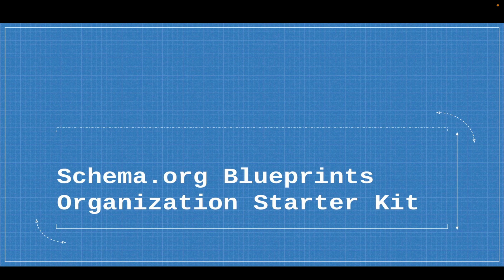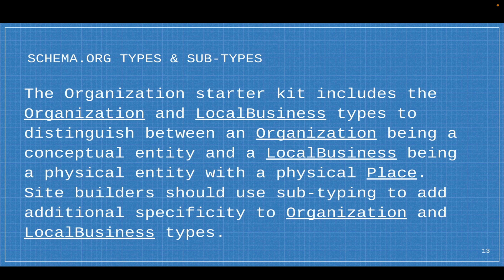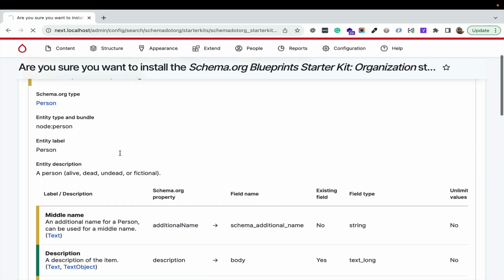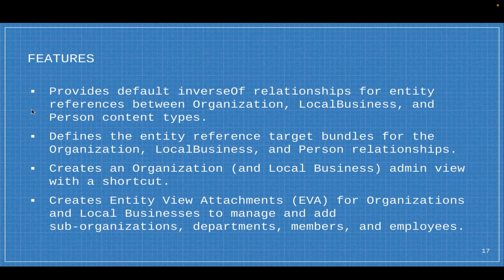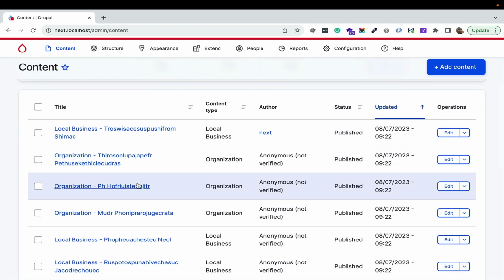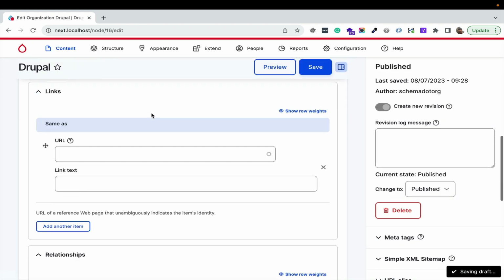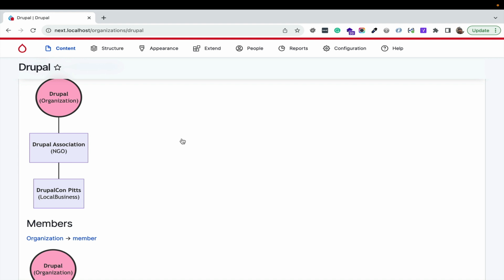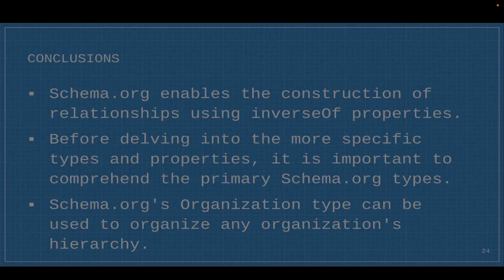Schema.org Blueprints Organization Starter Kit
The Schema.org Blueprints Starter Kit: Organization module provides a starting point for building out an Organization's content and information model using Schema.org.